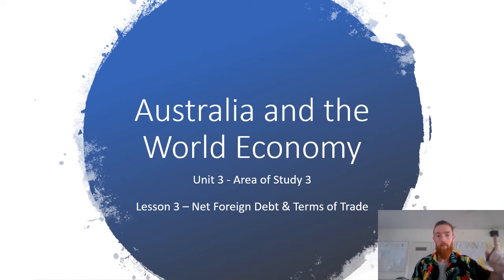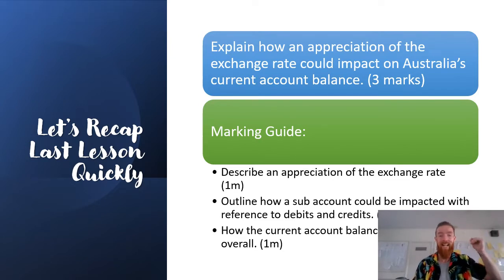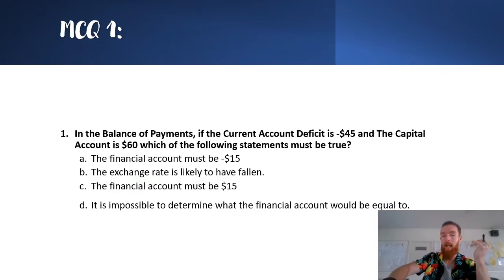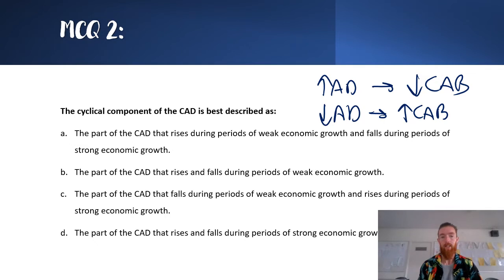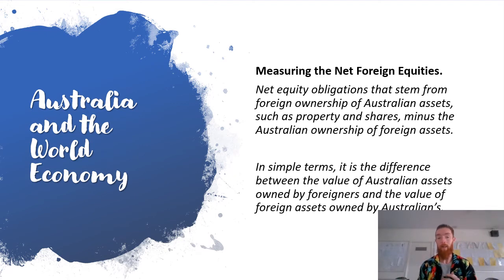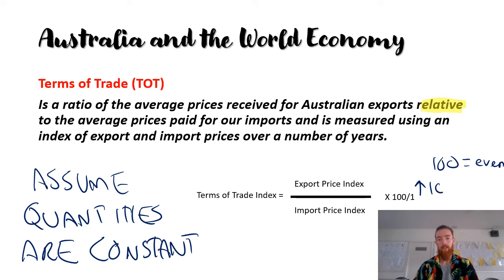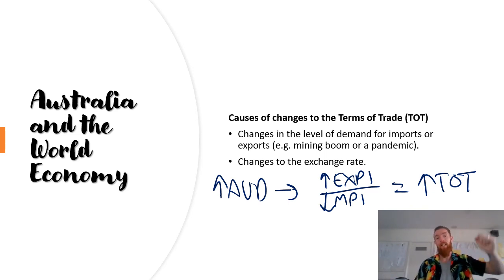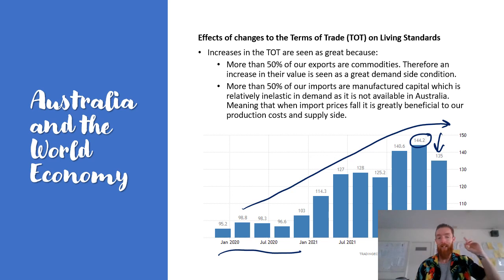U3 AOS3 Lesson 3 - Net Foreign Debt Terms of Trade